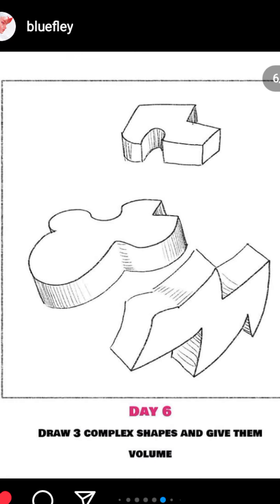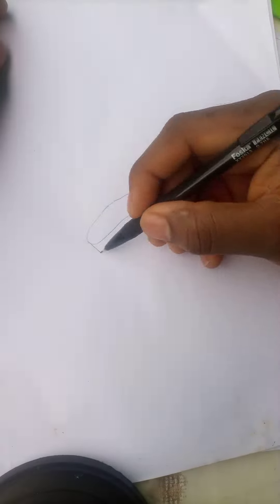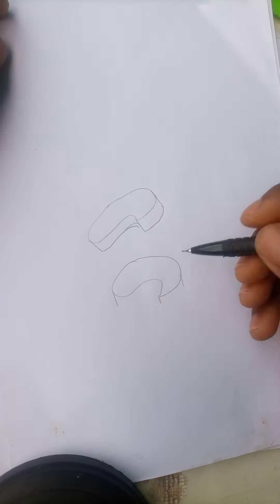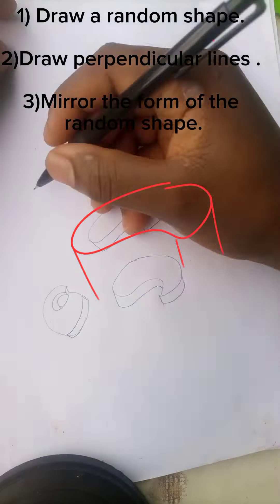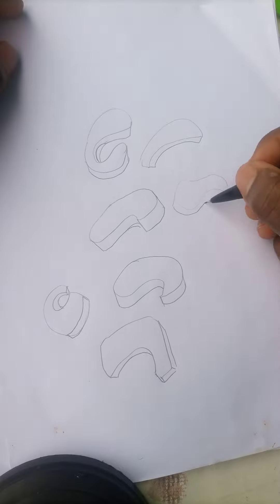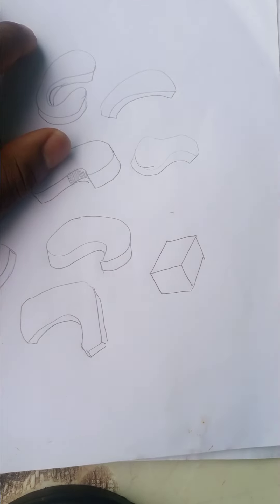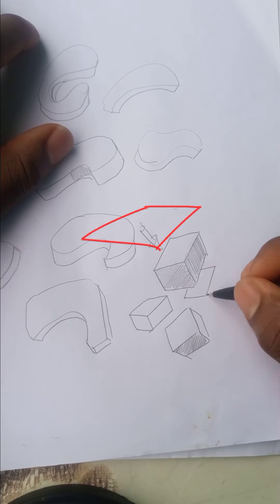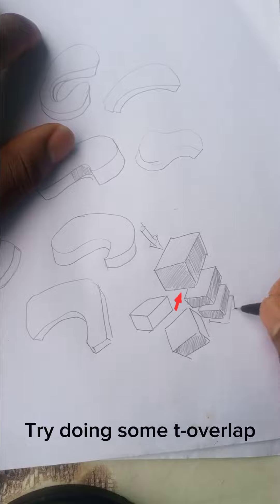24 May 2024(3)